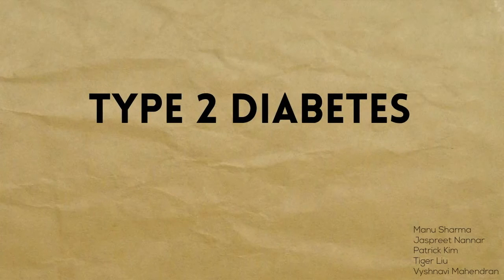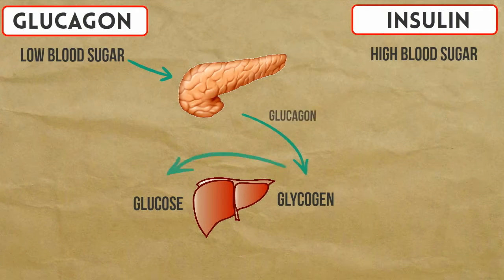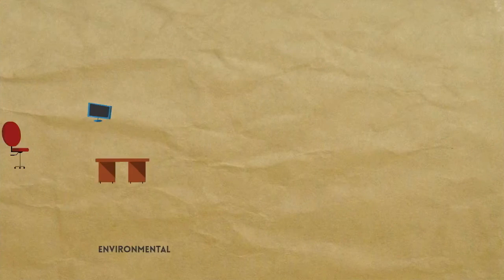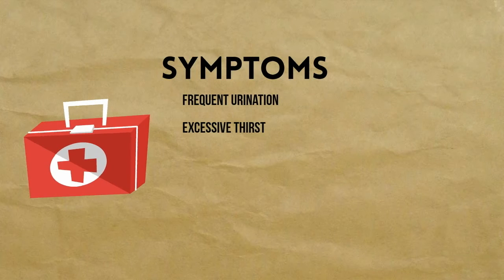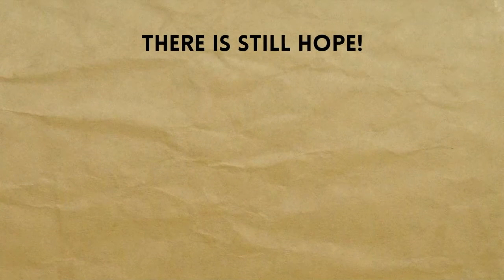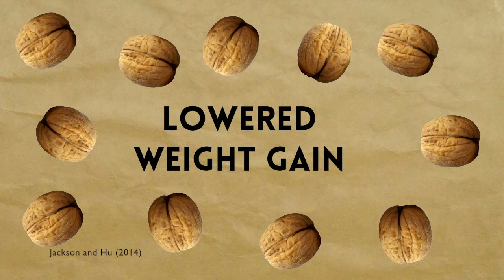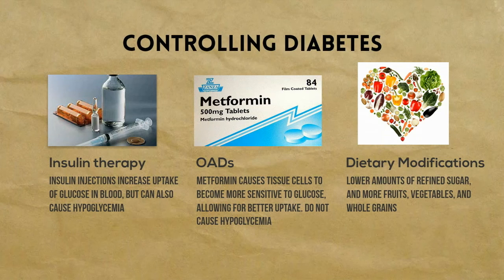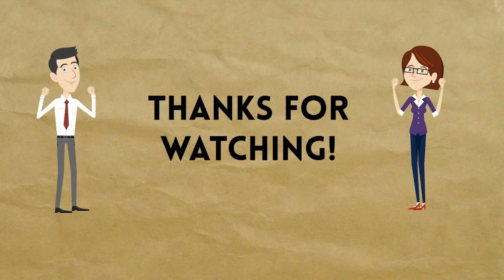Type 2 diabetes: A Global Pandemic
Type 2 diabetes is a growing issue in today's society. It seems that an increasing number of people are becoming diabetic, especially in the Western world. Diabetes seems to follow the trends of increasing obesity, and it will soon get out of control. But what exactly happens during diabetes? How can you treat diabetes if you have it, or lower your risk of becoming diabetic? Join us as we try to demystify this disease.

This video was made by Manu Sharma, Jaspreet Nannar, Patrick Kim, Vyshnavi Mahendran and Tiger Liu for health sciences 4DM3. Copyright McMaster University 2015.

References used for this video:
1. Canadian Diabetes Association Clinical Practice Guidelines Expert Committee, Goldenberg, R., & Punthakee, Z. (2013). Definition, classification and diagnosis of diabetes, prediabetes and metabolic syndrome. Canadian Journal of Diabetes, 37 Suppl 1, S8–11.

2. Chatterjee, S., & Davies, M. J. (2015). Current management of diabetes mellitus and future directions in care. Postgraduate Medical Journal, 91(1081), 612–621.

3. de Koning, L., Malik, V. S., Rimm, E. B., Willett, W. C., & Hu, F. B. (2011). Sugar-sweetened and artificially sweetened beverage consumption and risk of type 2 diabetes in men. The American Journal of Clinical Nutrition, 93(6), 1321–1327.

4. Grøntved, A., Rimm, E. B., Willett, W. C., Andersen, L. B., & Hu, F. B. (2012). A prospective study of weight training and risk of type 2 diabetes mellitus in men. Archives of Internal Medicine, 172(17), 1306–1312.

5. Hu, E. A., Pan, A., Malik, V., & Sun, Q. (2012). White rice consumption and risk of type 2 diabetes: meta-analysis and systematic review. BMJ (Clinical Research Ed.), 344, e1454.

6. Jackson, C. L., & Hu, F. B. (2014). Long-term associations of nut consumption with body weight and obesity. The American Journal of Clinical Nutrition, 100(1), 408S–411S.

7. Muraki, I., Imamura, F., Manson, J. E., Hu, F. B., Willett, W. C., van Dam, R. M., & Sun, Q. (2013). Fruit consumption and risk of type 2 diabetes: results from three prospective longitudinal cohort studies. BMJ (Clinical Research Ed.), 347, f5001
8. Pan, A., Sun, Q., Manson, J. E., Willett, W. C., & Hu, F. B. (2013). Walnut consumption is associated with lower risk of type 2 diabetes in women. The Journal of Nutrition, 143(4), 512–518.

9. Poulsen, P., Grunnet, L. G., Pilgaard, K., Storgaard, H., Alibegovic, A., Sonne, M. P., … Vaag, A. (2009). Increased Risk of Type 2 Diabetes in Elderly Twins. Diabetes, 58(6), 1350–1355.

10. REDUCTION IN THE INCIDENCE OF TYPE 2 DIABETES WITH LIFESTYLE INTERVENTION OR METFORMIN. (2002). The New England Journal of Medicine, 346(6), 393–403.

11. Wild, S., Roglic, G., Green, A., Sicree, R., & King, H. (2004). Global Prevalence of Diabetes Estimates for the year 2000 and projections for 2030. Diabetes Care, 27(5), 1047–1053.